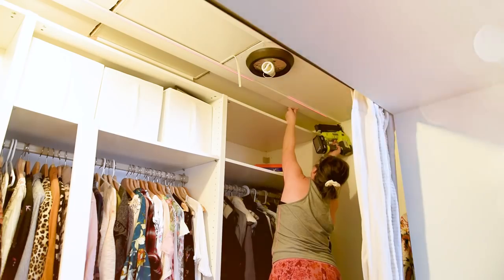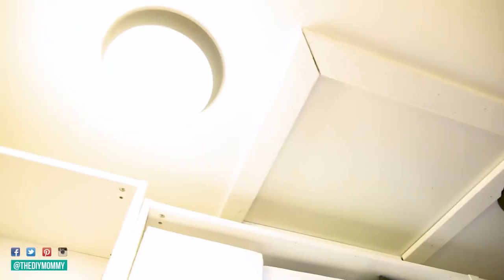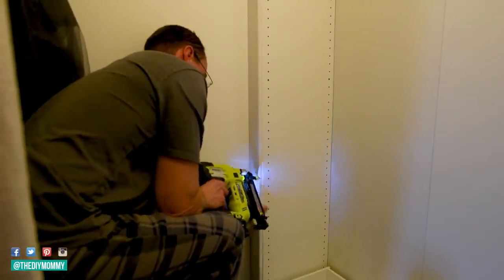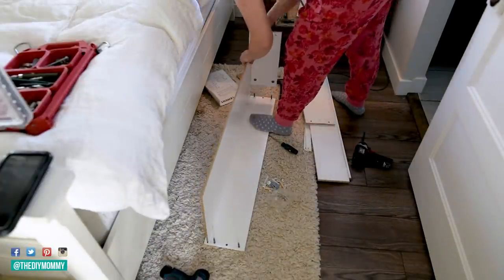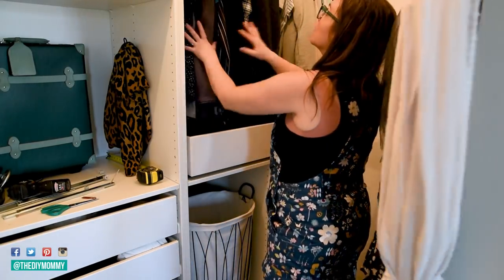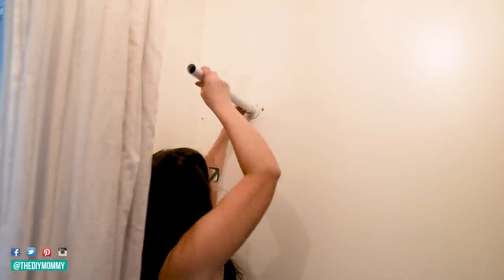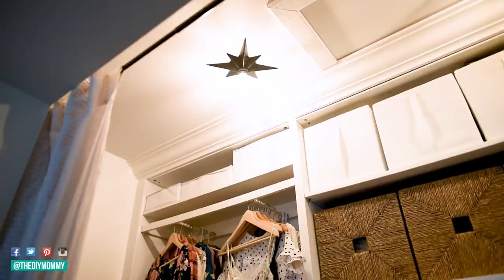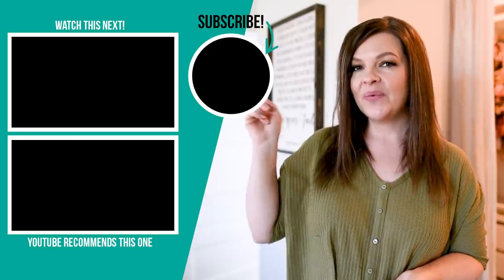DIY IKEA transformation of my small walk-in closet | The DIY Mommy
In this closet makeover, I'm customizing IKEA Pax wardrobes for our small walk in closet.

Get links to all the items used in this makeover PLUS more images to PIN

Christina Dennis
CANADA

Christina Dennis, The DIY Mommy, transforms a small walk-in closet in her main bedroom with IKEA Pax units for an affordable before and after makeover. See how to assemble IKEA wardrobes, get small closet organization ideas, and find inspiration to upgrade your closet with DIY drawers, organization and trim work.